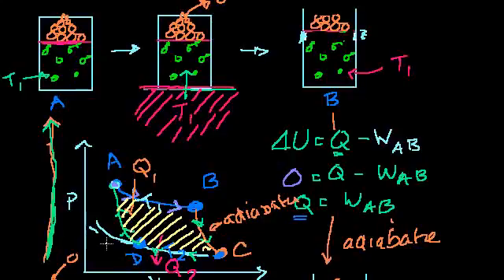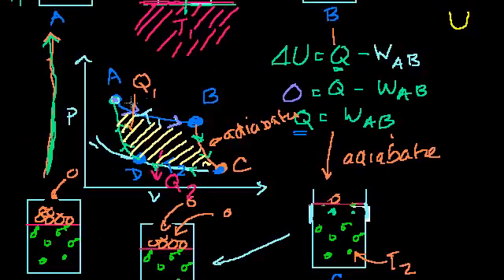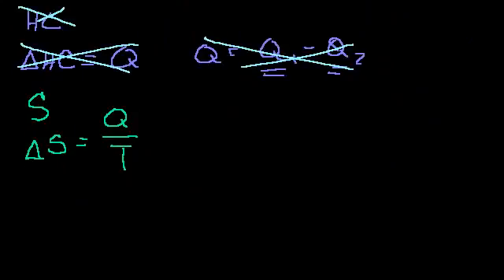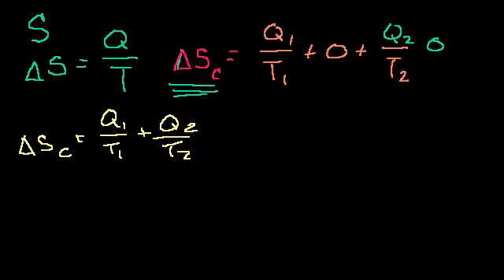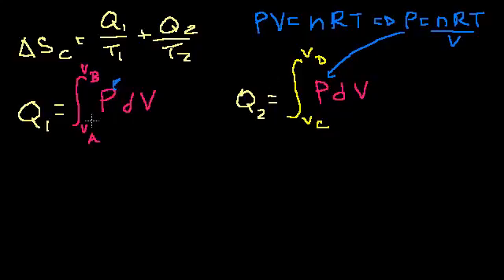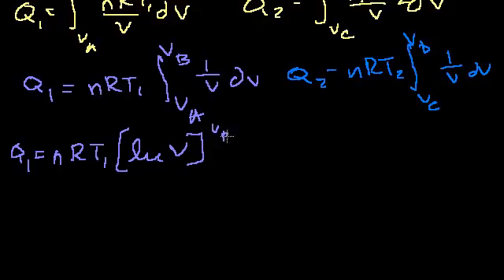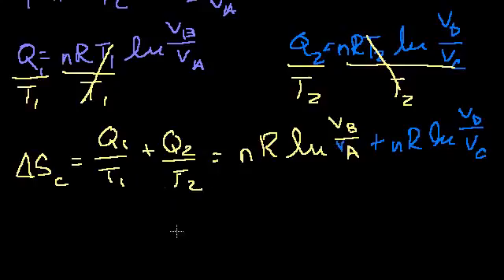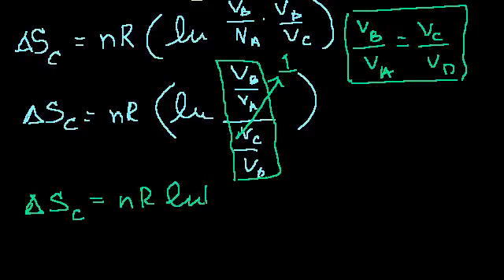part 16 Proof S or Entropy is a valid state variable